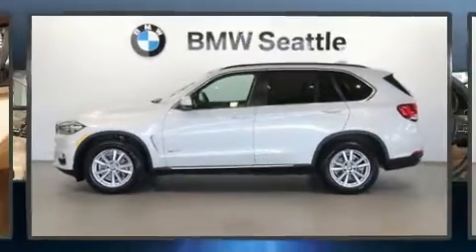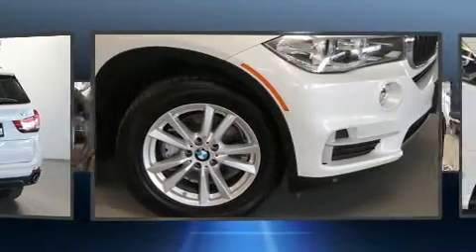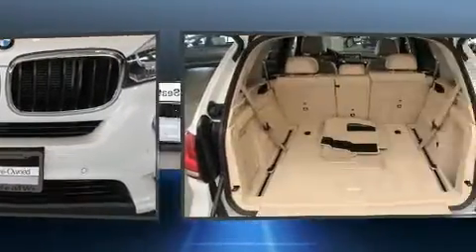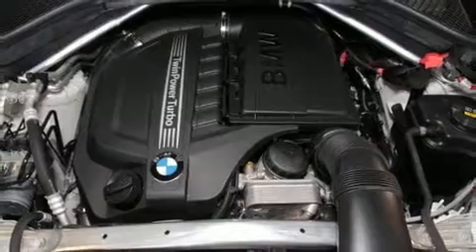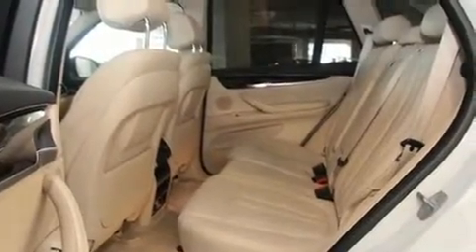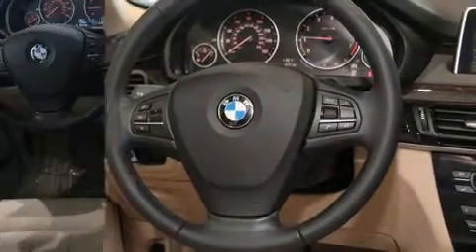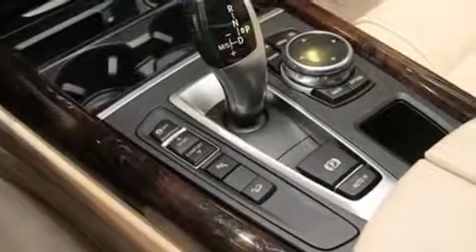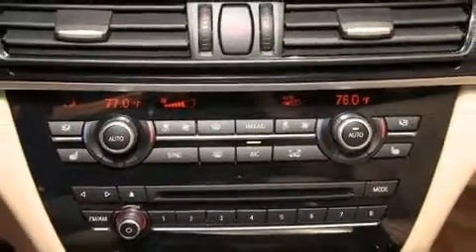2014 BMW X5 xDrive35i in Seattle, WA 98134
BMW Seattle
1002 Airport Way S.

Get excited about the 2014 BMW X5. With less than 30,000 miles on the odometer, this vehicle stands out from the crowd, boasting a diverse range of features and remarkable value! Smooth gearshifts are achieved thanks to the 3 liter 6 cylinder engine, and for added security, dynamic Stability Control supplements the drivetrain. All wheel drive maintains traction at all four corners. Turbocharger technology provides forced air induction, enhancing performance while preserving fuel economy. Top features include front dual zone air conditioning, heated seats, tilt steering wheel, a power liftgate, power windows, a roof rack, rear wipers, and power seats. With high intensity discharge headlights illuminating your path, you'll always appreciate maximum visibility. Take assurance in side curtain airbags, providing head protection in the event of a severe collision. This vehicle has achieved Certified Pre-Owned status, by passing BMW's rigorous certification process. We pride ourselves in consistently exceeding our customer's expectations. Please don't hesitate to give us a call.